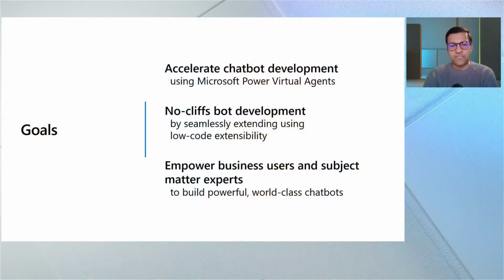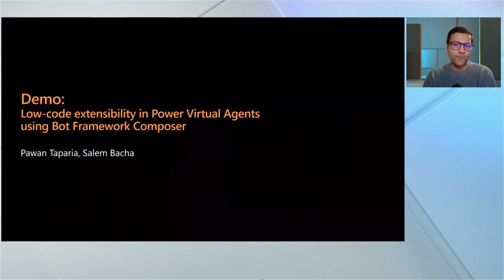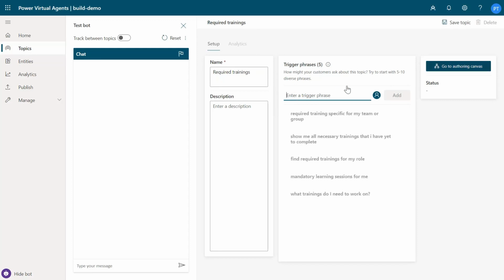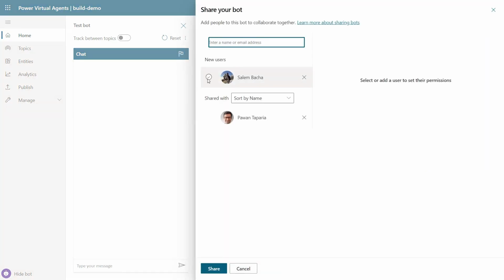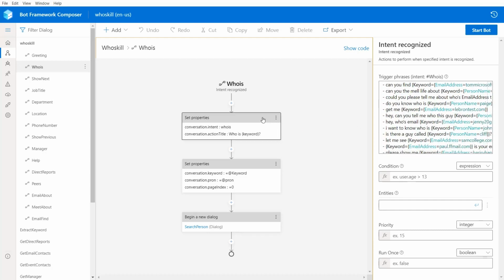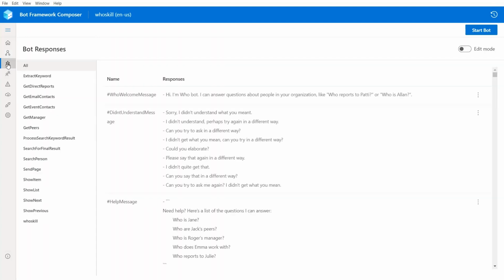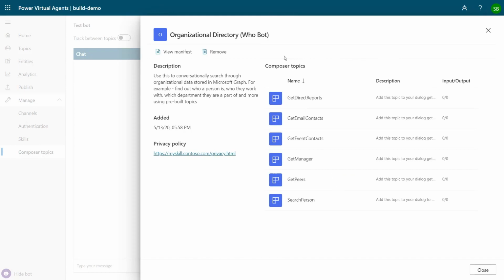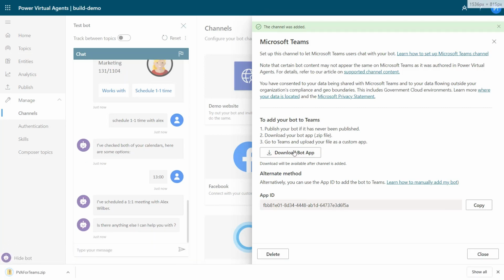Microsoft Build 2020 Accelerate bot development in Power Virtual Agents